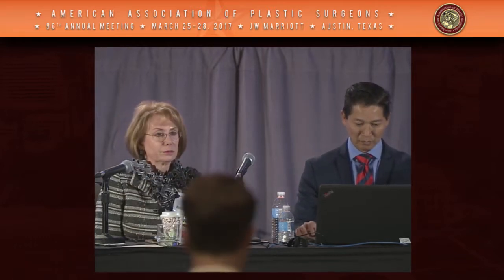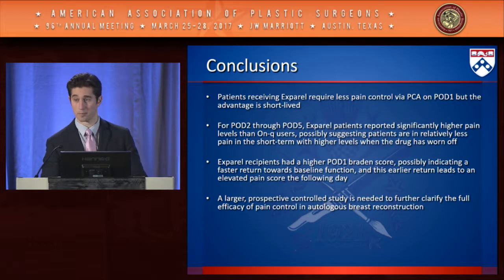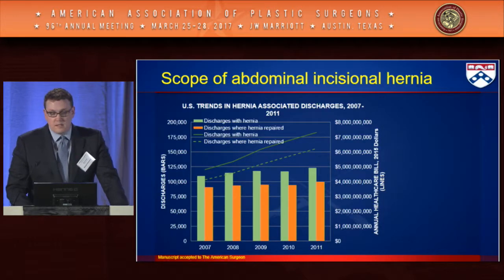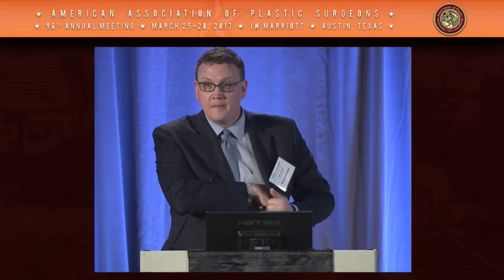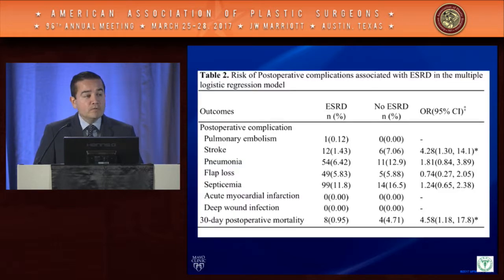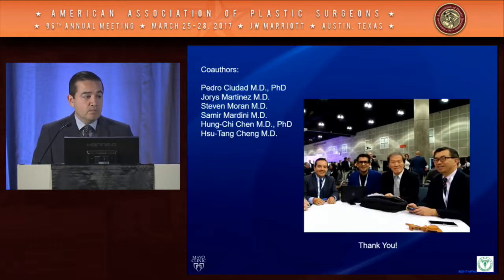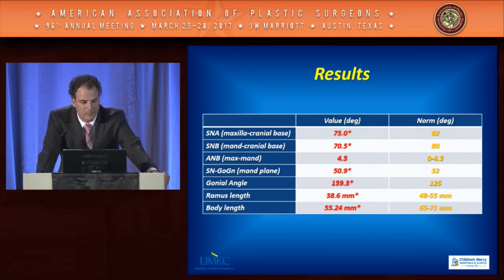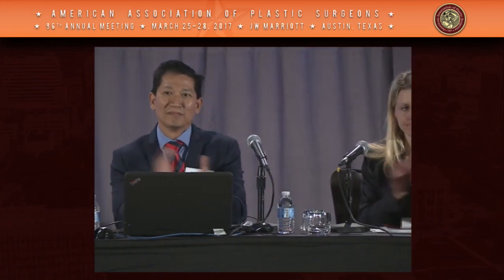AAPS Annual Meeting 2017 Scientific Session 10